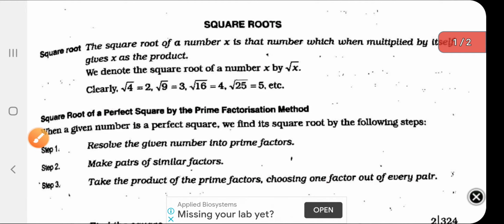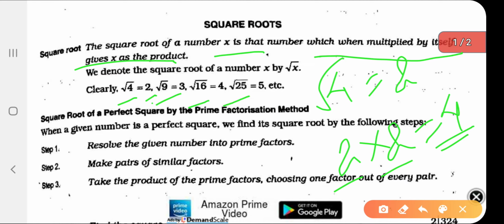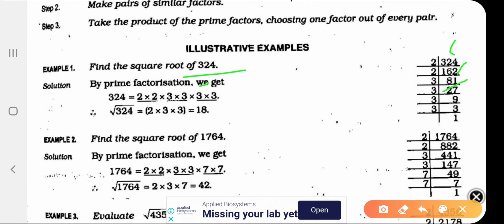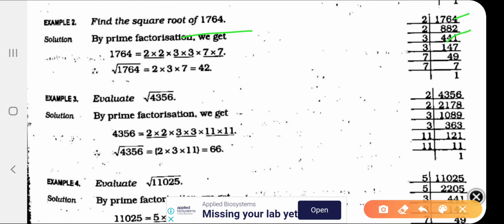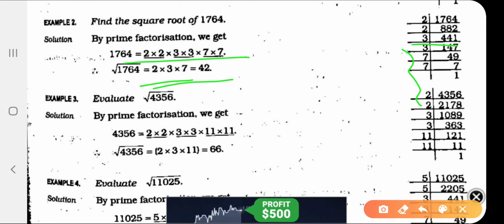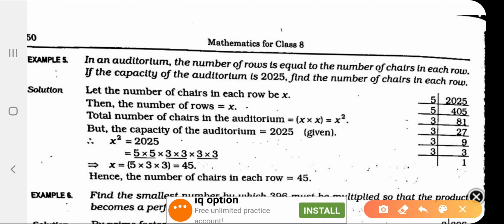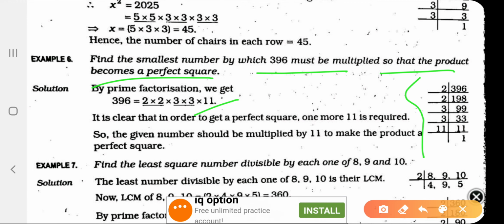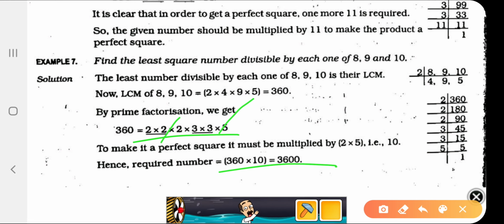RS Aggrawal class 8 Square and Square Roots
RS Aggrawal
class 8
Square and Square Roots
Page no. 49 ,50 explanation of rules